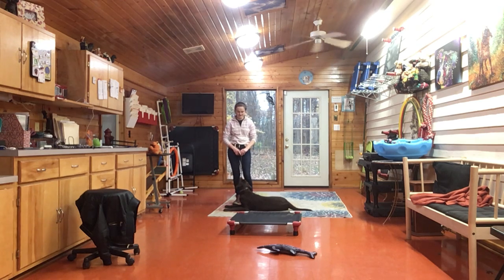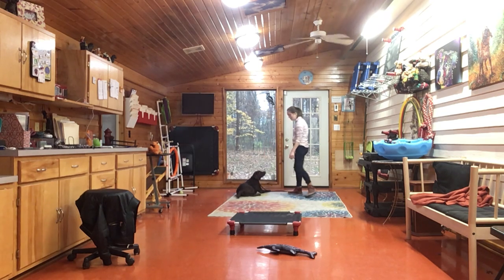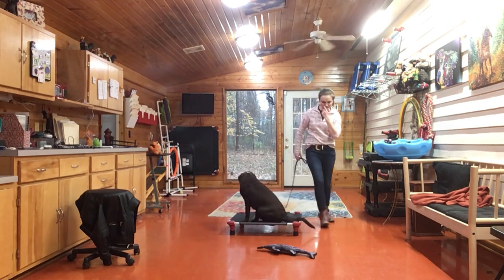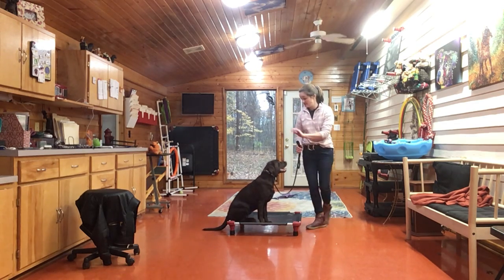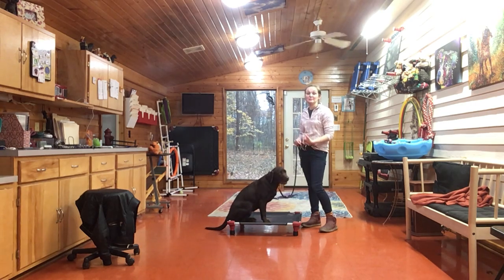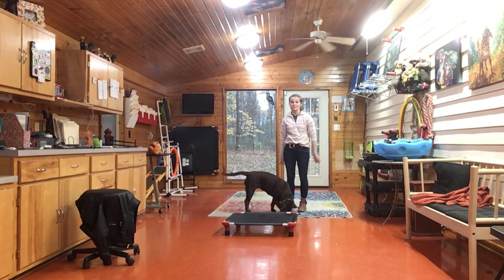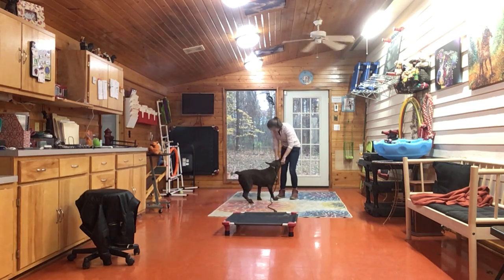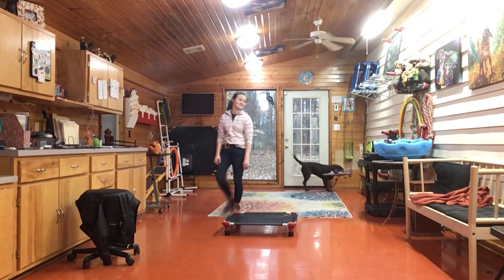November 12 Waffles 2021 Powell dog training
Waffles day 5 dog training
Powell Homestead Dogs